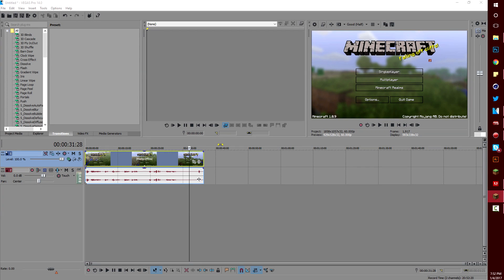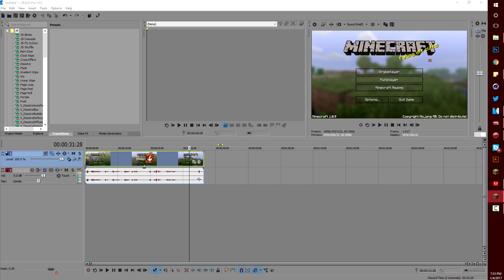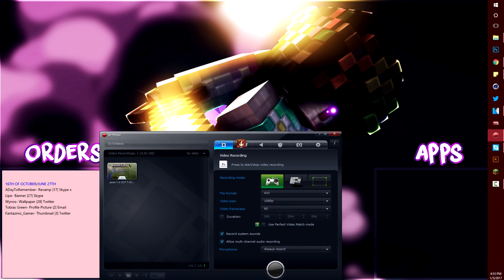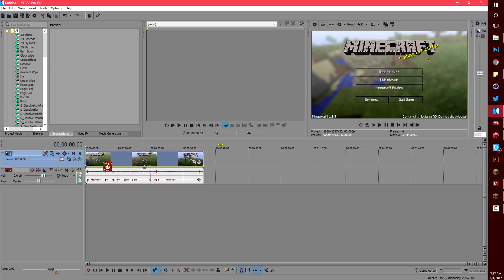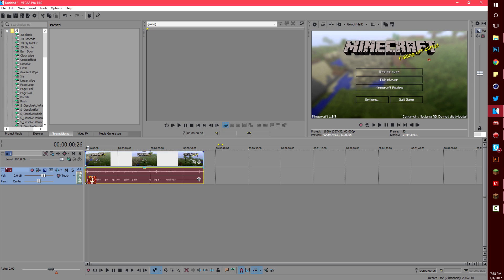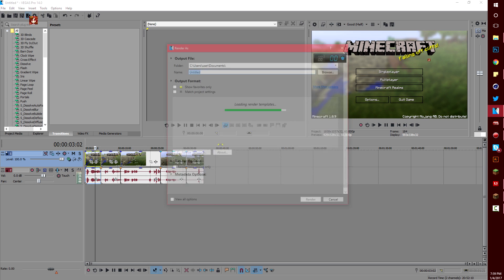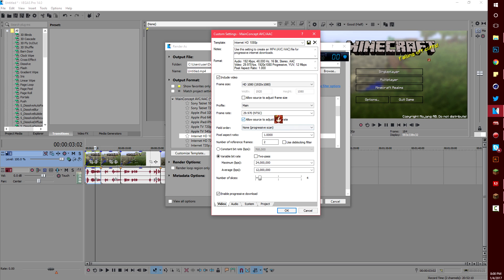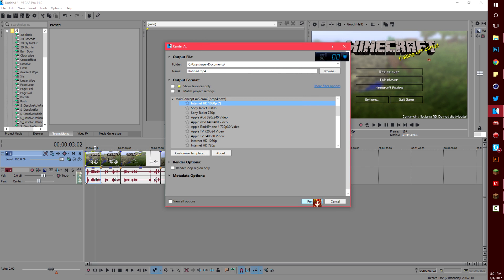MY RENDER SETTINGS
The Sony Vegas tutorial is pretty old (2014), but it was the first video I used to learn :) At 1:00 he gives timestamps, so that should make it shorter.
(ASKING FOR FREE GFX IN THE COMMENTS WILL GET YOU BANNED)

-Graphics-
Banner- PinkFusion
Thumbnail- Myself
Profile Picture- @NiaDraws
3D Intro- Supreme
MC Intro- Xeno
2D Intro- SetyDesigns
Outro- .kai

-Video Information-
Texture Pack- N/A
Microphone: AT2035, Line 6 UX2

(I use Sony Vegas 14 to edit, and Mirillis Action to record my videos.)